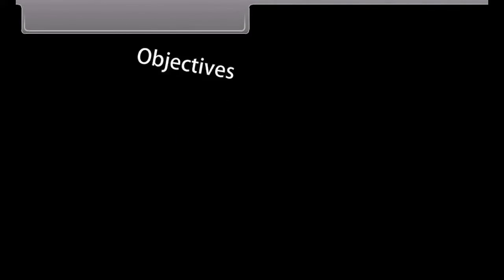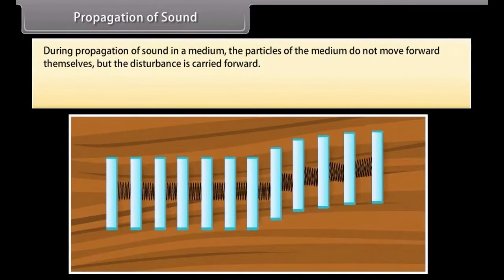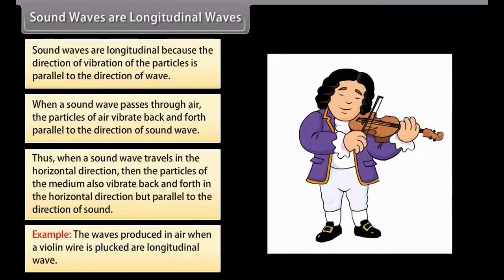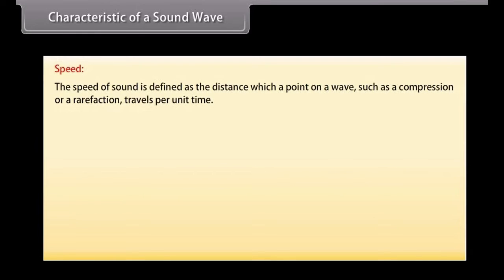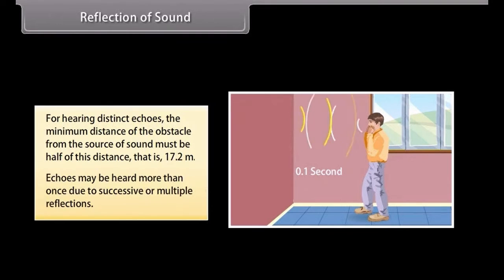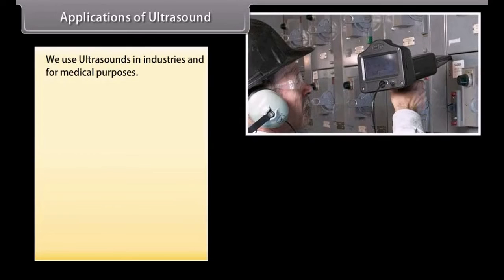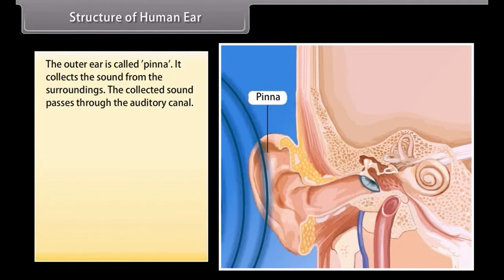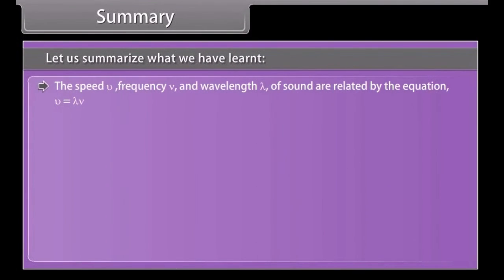Sound Complete Chapter 🔥| CLASS 9th Science | NCERT